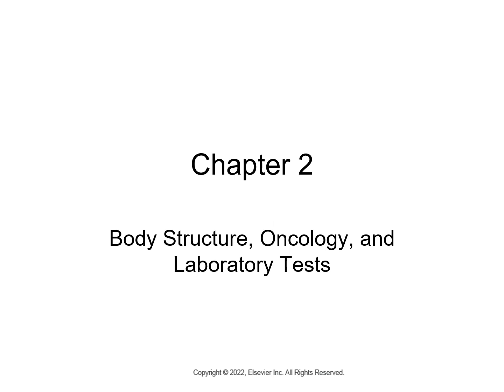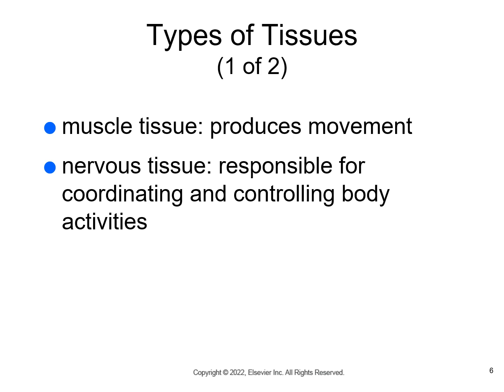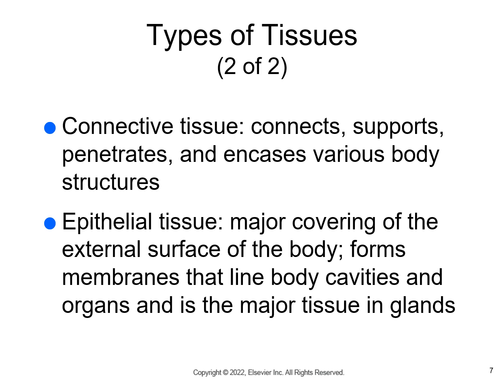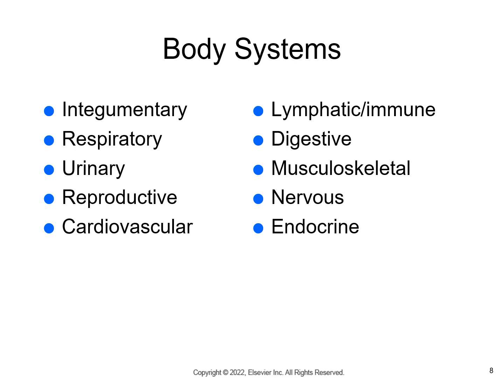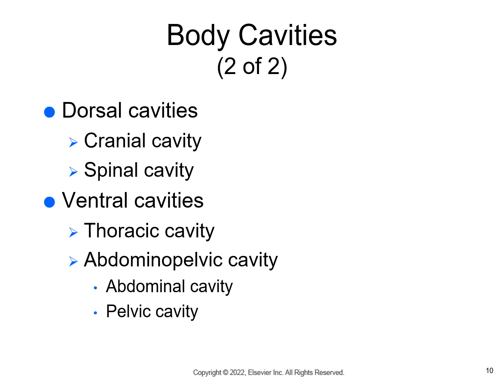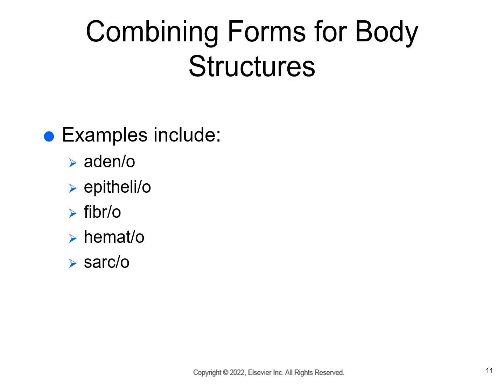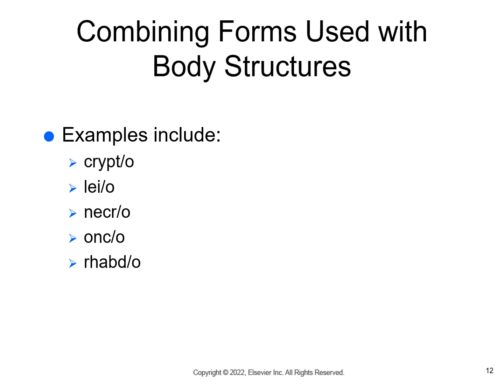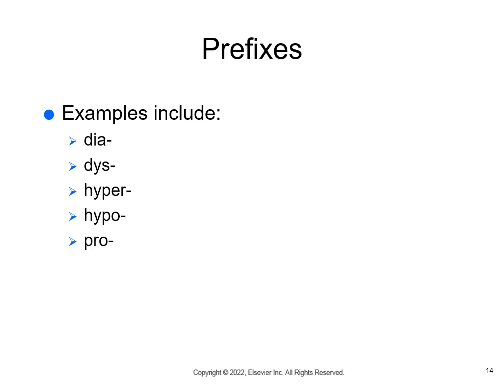Chapter 2 Body Structure, Oncology, and Laboratory Tests Part 1